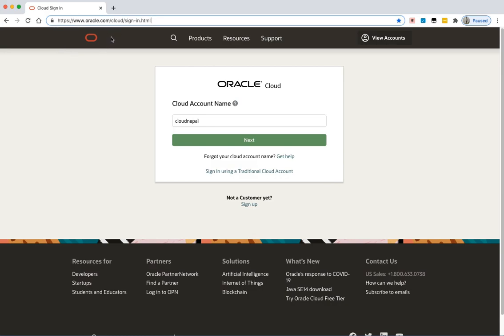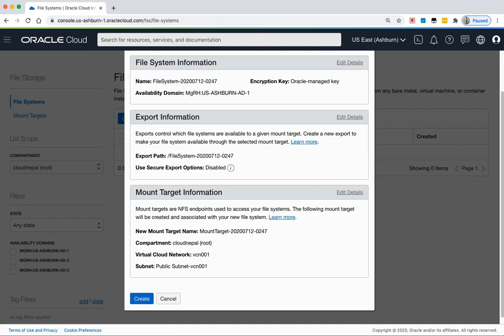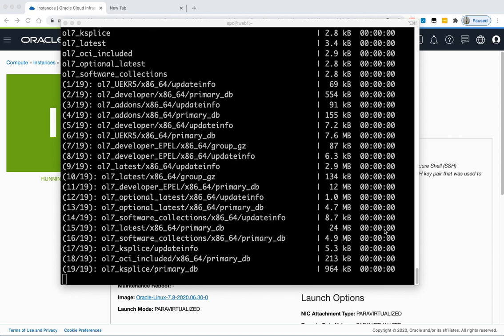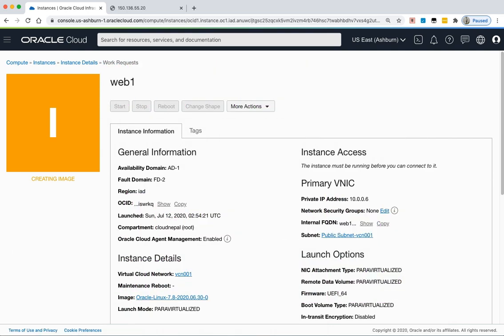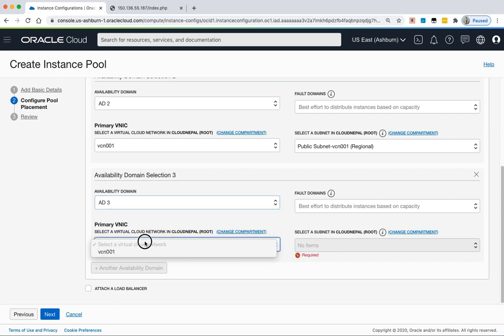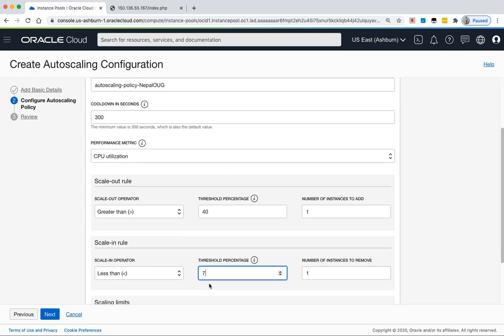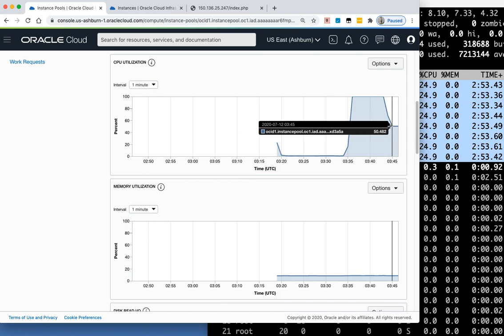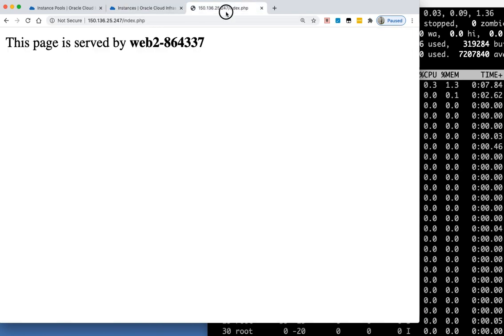Hands-on Lab - OCI Load balancer and Compute Instance Autoscaling.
Recording of hands-on lab sessions on  OCI Load balancer and Compute Instance Auto-scaling. This video is a step by step guide on configuring Public load balancer and Compute Instance Auto-scaling. Hands-on lab guide can be downloaded from the URL below. The guide contains screenshots and detailed explanations.